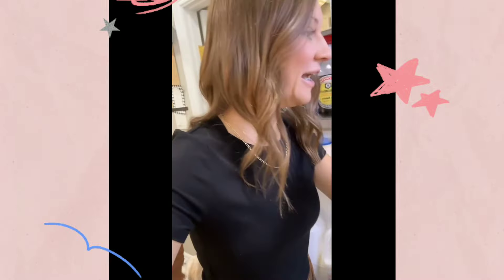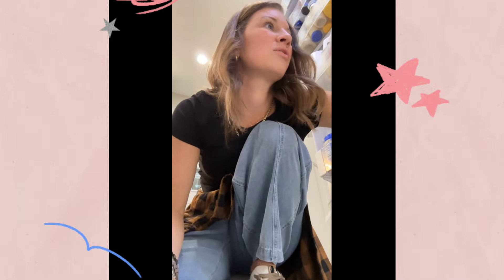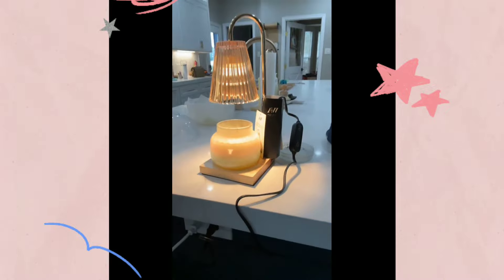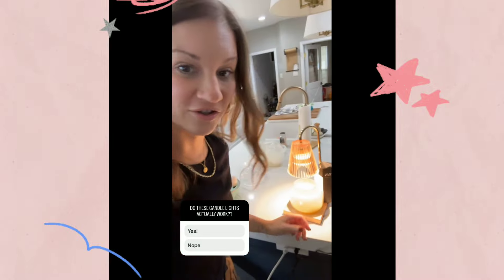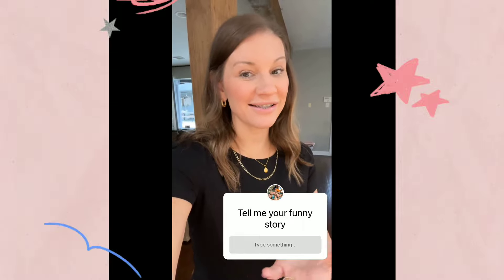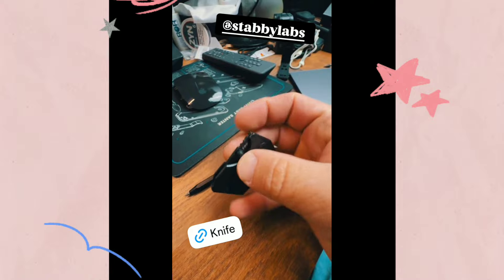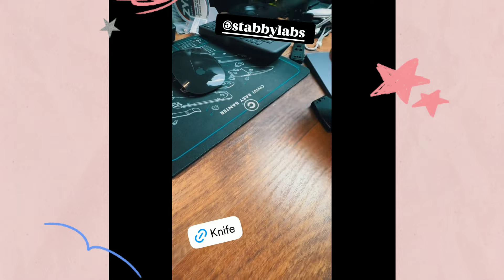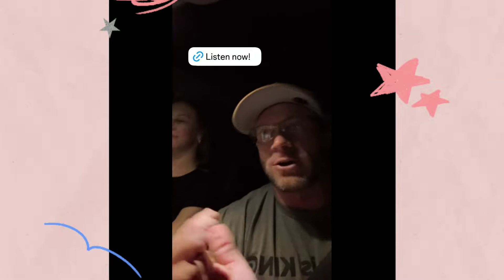Busby Family Daily Story Part 119